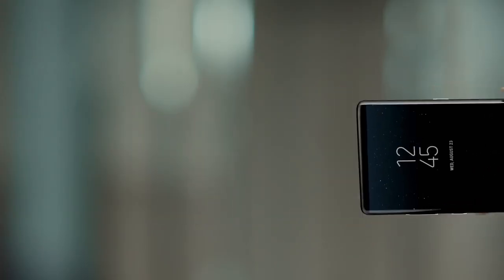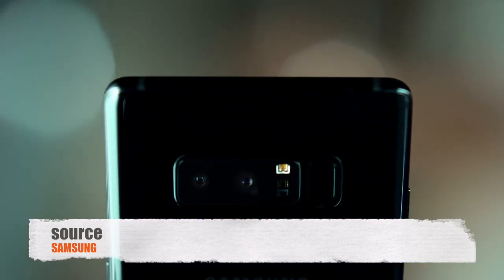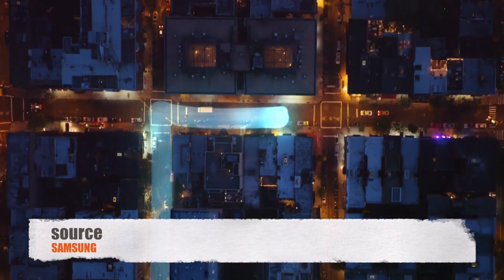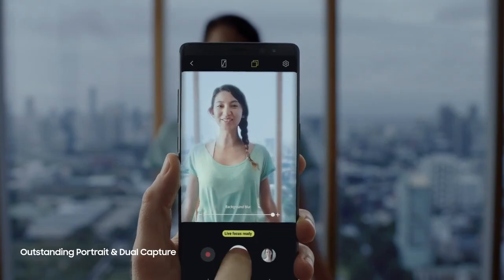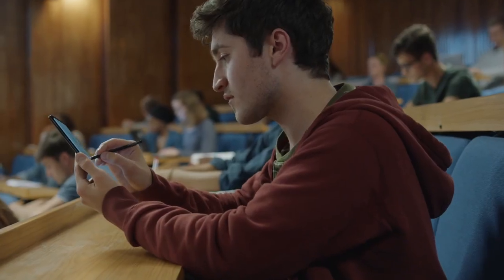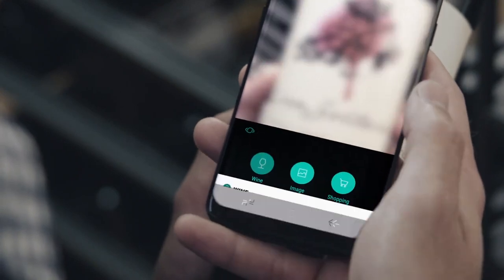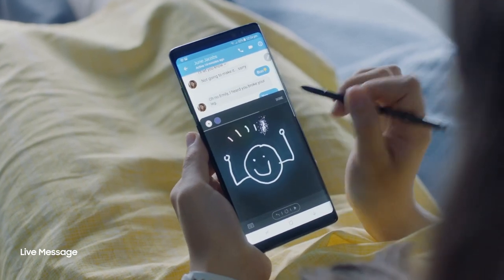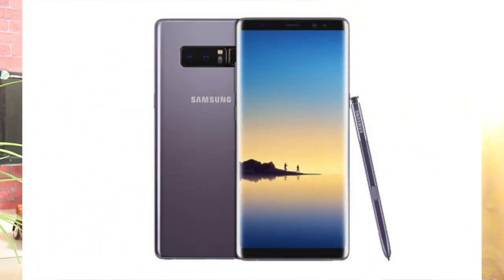Top 5 Best Things About Samsung Galaxy Note 8!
CANON 700d Camera

Blue Yeti Microphone

My Laptop

My Phones

Requested

Fake Plant

Light I Use ""